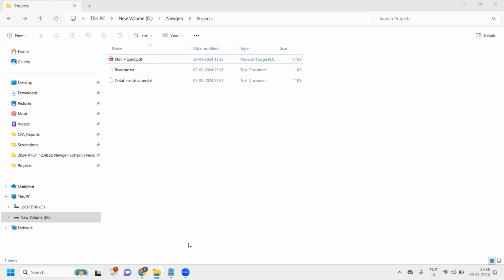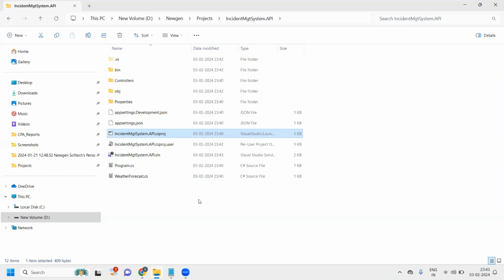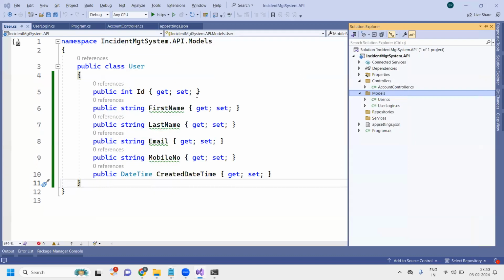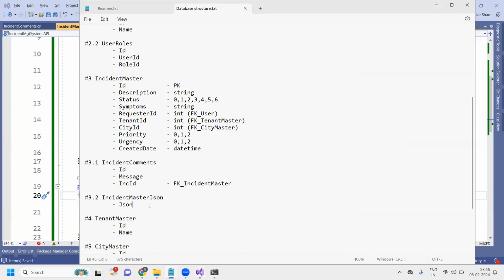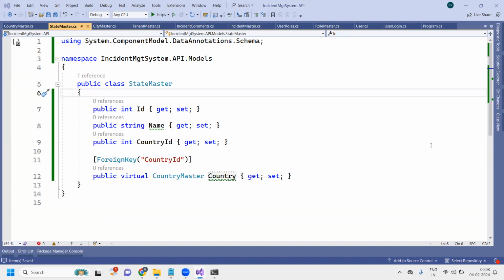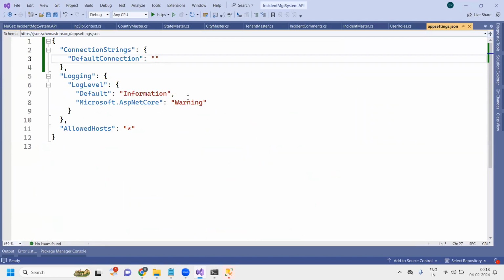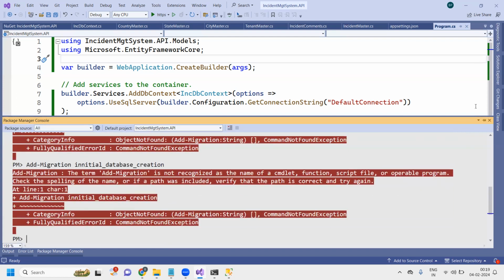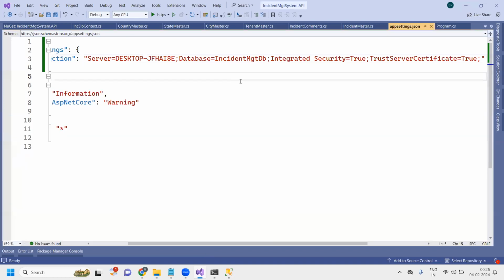Session 3: Incident Management System